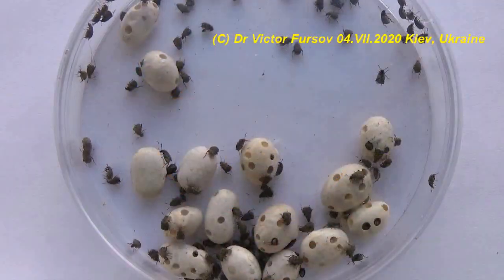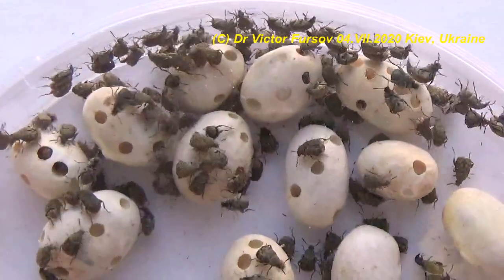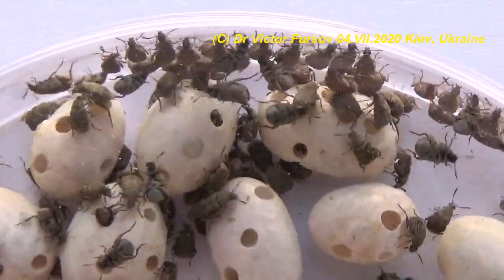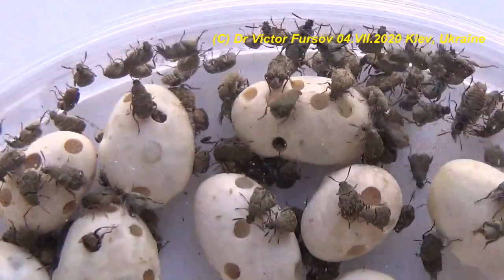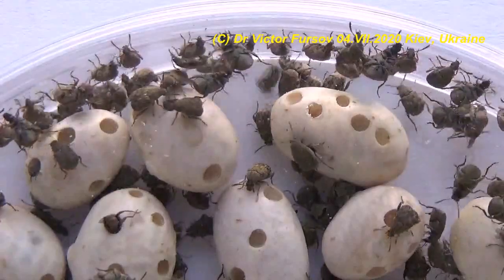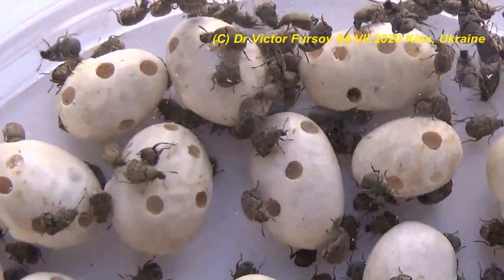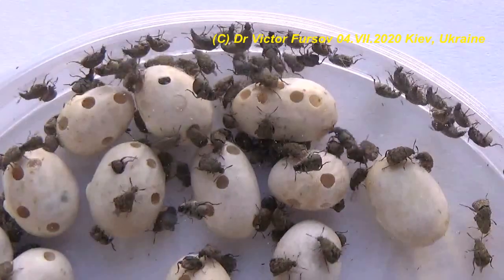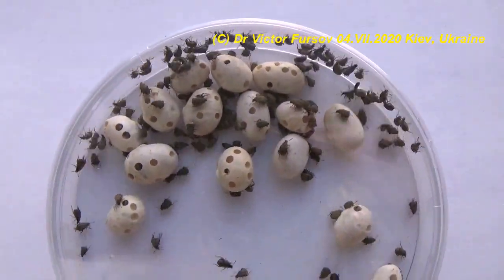BEETLES IN LEGUME SEEDS? HOW TO GET RID OF BEETLES, BEAN WEEVILS?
= BEETLES IN LEGUME SEEDS? WHO ARE THEY? HOW TO GET RID OF BEETLES, BEAN WEEVILS?  The terrible Pest of beans - bean weevil, beetle Acanthoscelides obtectus (Coleoptera, Bruchidae) - on Beans Grains in Ukraine. = Lecture of Dr Victor Fursov (Institute of Zoology of the National Academy of Sciences of Ukraine, Kiev) about the biology and behaviour of bean weevil, beetle, Acanthoscelides obtectus (Coleoptera, Bruchidae), and how to get rid of this pest.
ЖУКИ В ФАСОЛИ? ФАСОЛЬ И ЖУКИ? ЧТО ЭТО ЗА ЖУКИ и КАК БОРОТЬСЯ С ЖУКАМИ? ОТКУДА ЖУКИ БЕРУТСЯ? = = Это Фасолевая Зерновка Acanthoscelides obtectus в Вашем Доме!  Зерновка фасолевая ( Acanthoscelides obtectus) — жук из семейства зерновок, вредитель зернобобовых культур - главным образом фасоли и бобов. Личинки питаются семенами бобовых - повреждает в основном фасоль, в реже нут, чину, горох, чечевицу, конские бобы и сою.
Размножение происходит в поле и хранилищах при температуре 13—31 °С. В кладке в среднем 45 яиц. Самка откладывает их группами в трещины высохших бобов, на семена, между семенами и так далее. Личинки свободно ползают 4 суток, а потом вгрызаются в семена, где проходит их развитие вплоть до метаморфоза. При разной температуре цикл развития фасолевой зерновки длится от 34 до 60 суток. На юге этот жук даёт 3—4 поколения в год.
Меры борьбы для фермеров и на складах: 1) химическая обработка посевов во время созревания бобов, 2) послеуборочная вспашка, 2) обеззараживание складов фумигацией инсектицидами, 3) обработка фасоли пестицидами, охлаждение и промораживание зараженной фасоли в холодильнике или на морозе или 4) нагревание семян до 48 °С в течение 20 минут.
МЕРЫ БОРЬБЫ В ДОМЕ: 1) промораживание семян 1 ночь при -20 гр.вморозилке убивает все имагт, яйца и личинок жуков 2)переборка фасоли на солнце перед закладкой на хранение - жуки улетят на солнце на окно и не перезаразят бобы 3) замачивание фасоли и выкидывание семян с белыми пятнами с личинками внутри 4) при сильном заражении - бобы выкидывают - их не рекомендуется употреблять в пищу человеку,  домашней птице и домашним животным из-за вреда от продуктов жизнедеятельности жуков внутри бобов.
Uploaded:        06.VIII.2020, Kiev, Kyiv, the capital of UKRAINE.
Загружено:     06.VIII.2020, Киев, столица Украины

For contacts and questions: SKYPE:  zemi_san

проект557 ЖУКИ ФАСОЛЬ 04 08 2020 Acantoscelides obtectus Bean Weevil Coleoptera 512 10m ENG